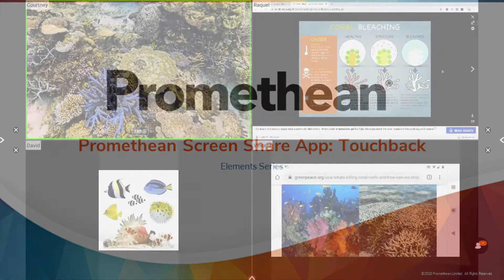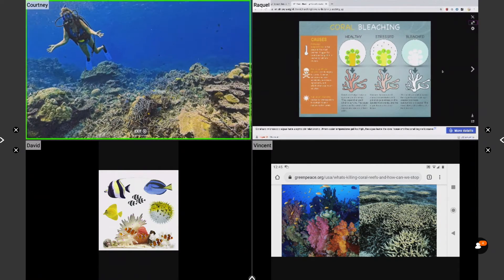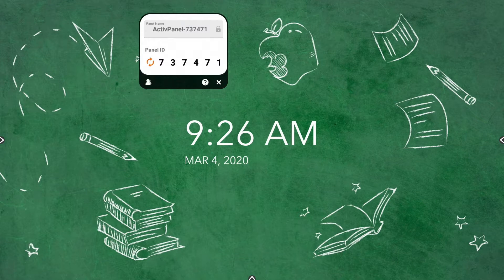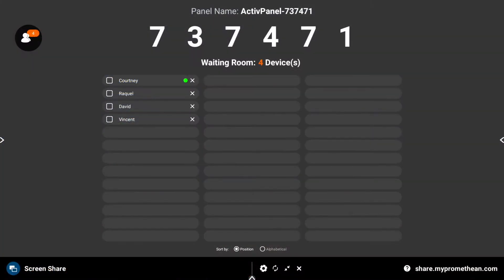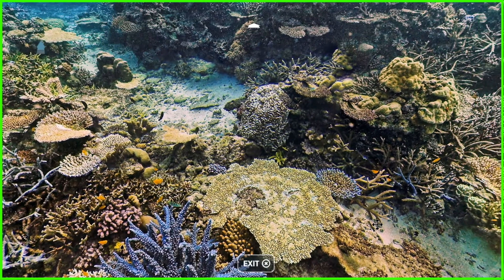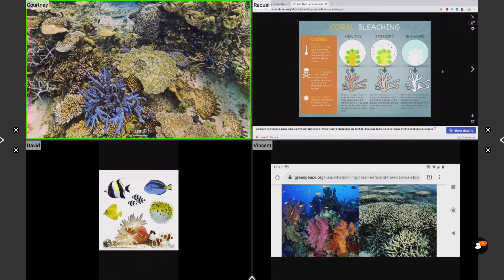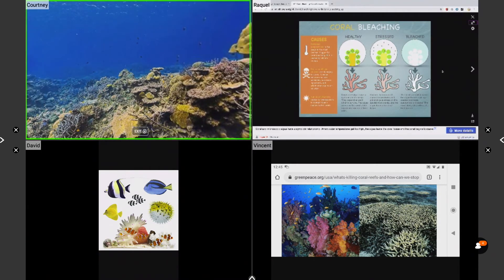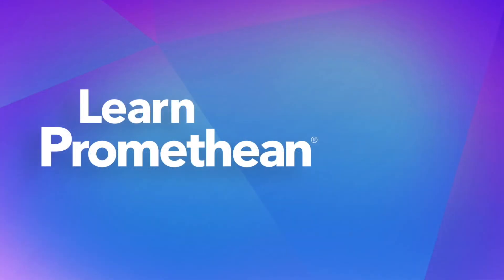Screen Share - Using Touchback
Learn how to use touchback to control your mirrored computer from the ActivPanel.